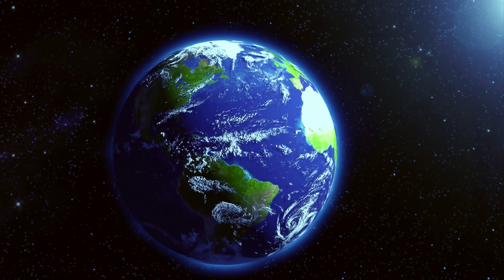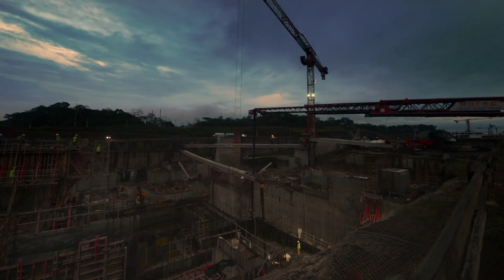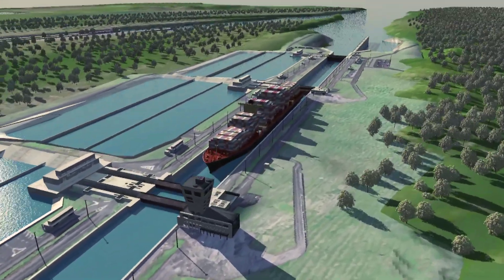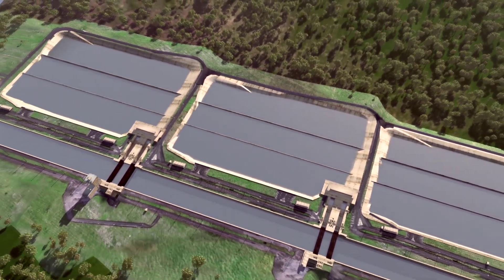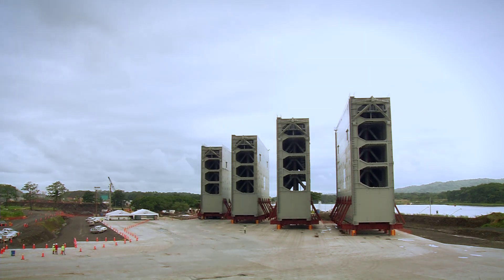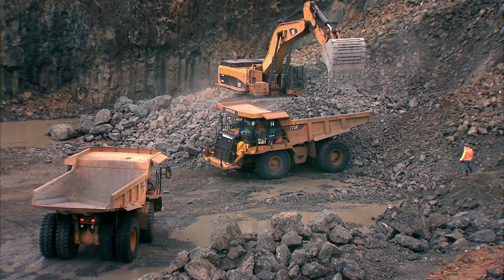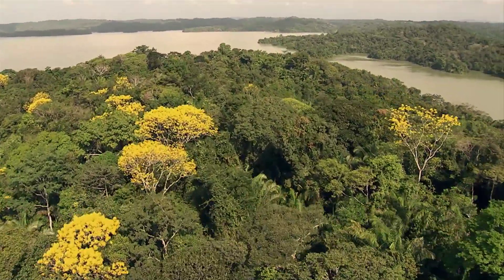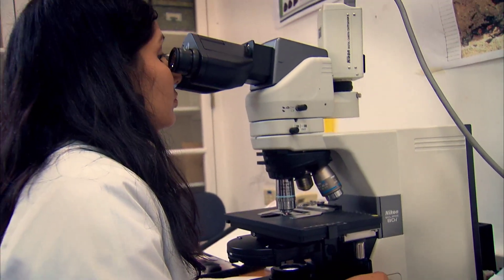Panama Canal Expansion Program Update - December 2013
December Update - Learn about the progress of one of the biggest engineering programs of the century, the Panama Canal Expansion. The new locks will have three chambers, water-saving basins, lateral filling and emptying system & rolling gates.